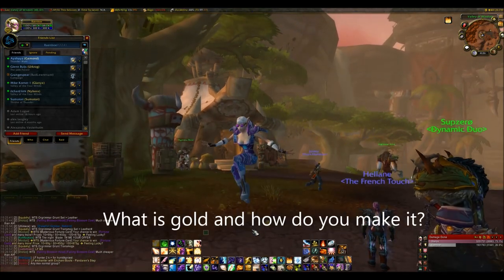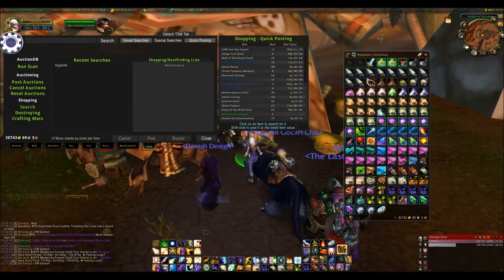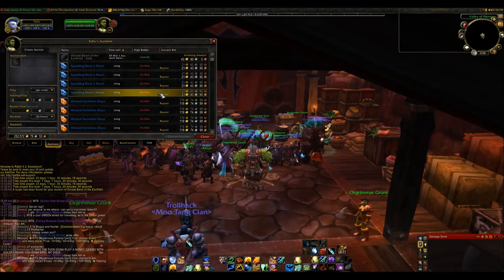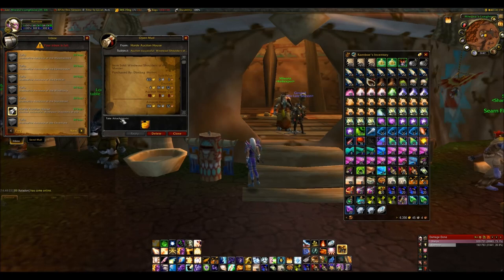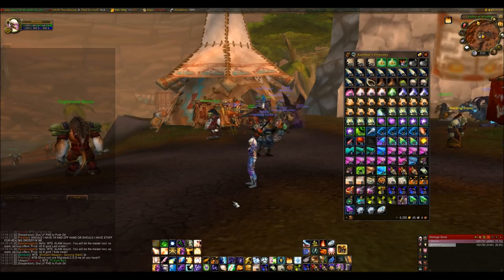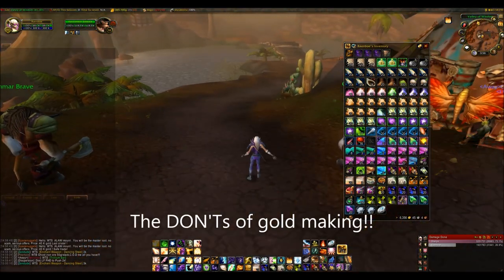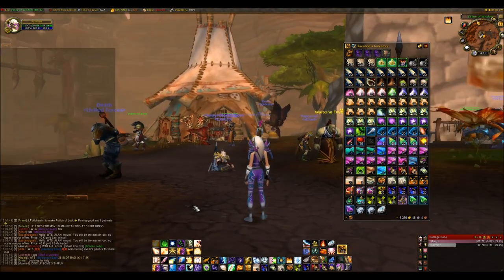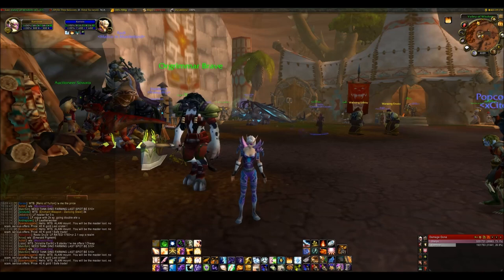A Starter's Guide To Making Gold on WoW - Lesson 1 - Beginner's Knowledge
This is a walk through of the basics of gold making on WoW. If you are an experienced gold maker you will probably want to skip this first lesson as it covers the extreme basics.

0:45 - Summary of what I'm covering
2:00 - What is gold?
3:14 - How to make gold.
4:40 - Auction House summary
5:05 - Buying on the auction house
6:42 - Selling on the auction house
8:23 - What happens when you sell an item
9:08 - What is undercutting?
9:55 - How to use your mailbox
12:12 - How to send mail
13:03 - C.O.D - Cash on Delivery
15:05 - The types of auction houses (Faction, neutral & black market)
17:45 - DO's of gold making
21:35 - DON'Ts of gold making
26:45 - How to understand trade chat / gold lingo (+ badboy)
29:30 - Talking in trade chat or other channels
29:58 - I broke my pc
30:52 - Join ma guild! (Wealthy on WoW - Stormscale EU)
31:25 - Goodbye!